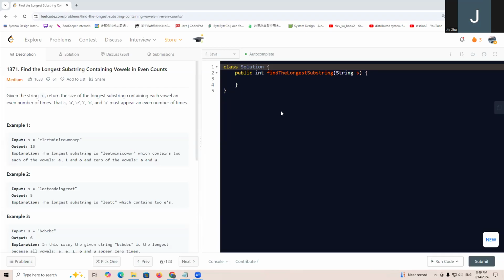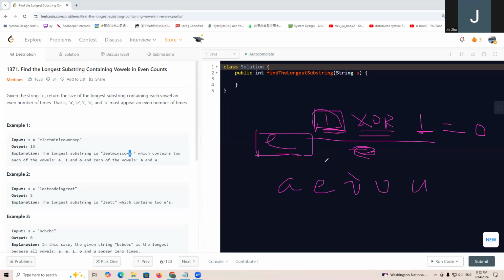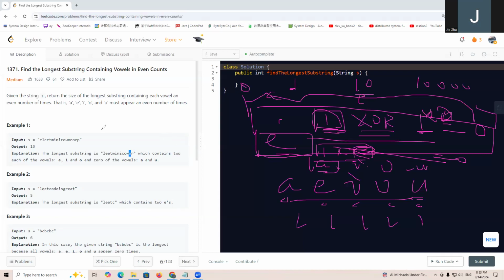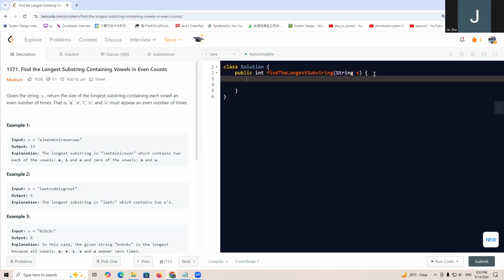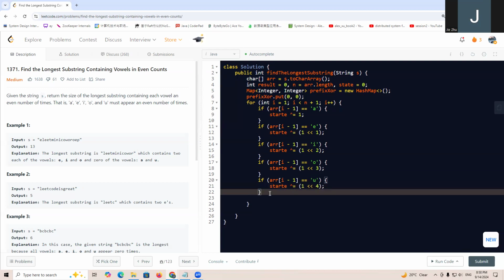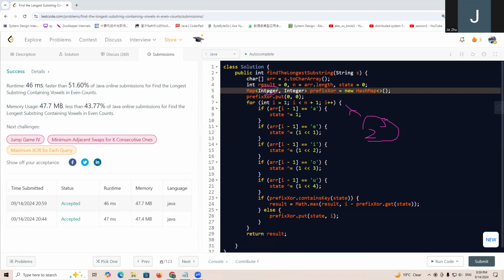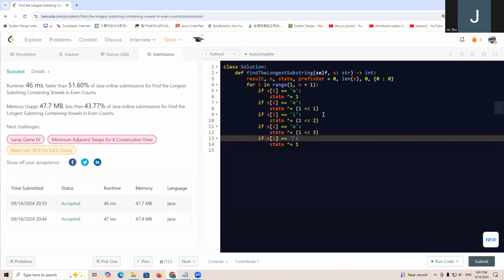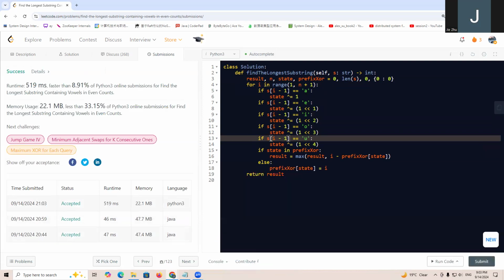1371. Find the Longest Substring Containing Vowels in Even Counts